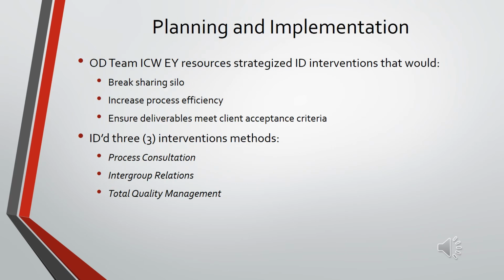Organization Development Final Project - SPR 17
Presentation for OD class outling the GMPC approach to organizational change within EY CTM micro-competency